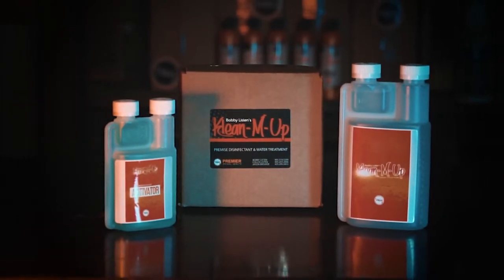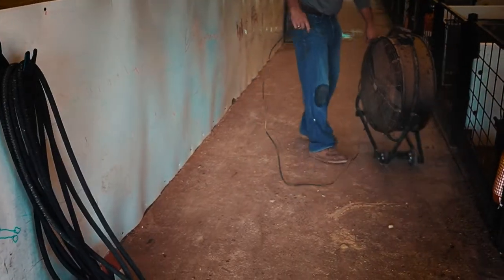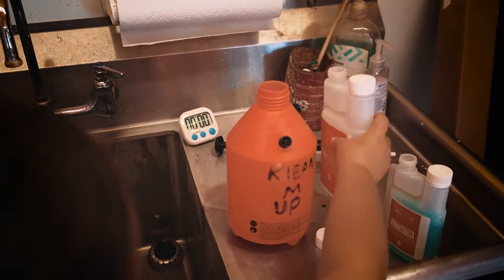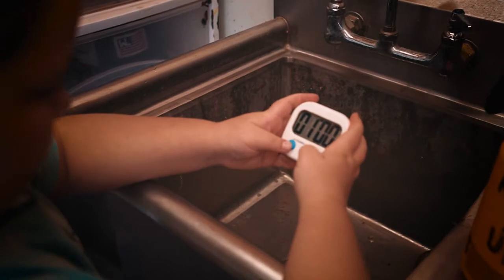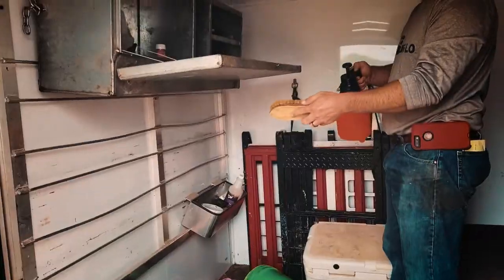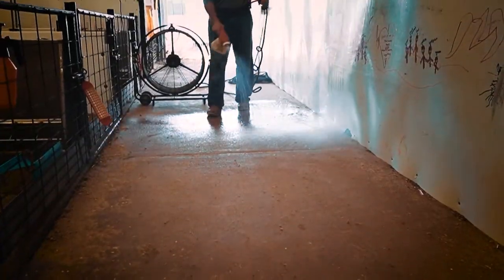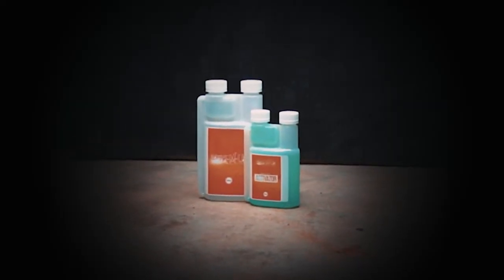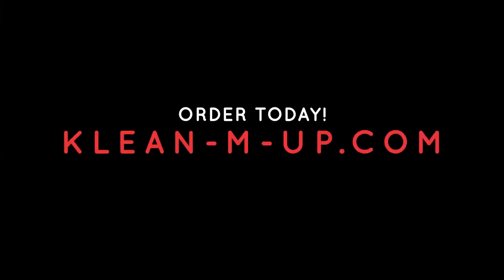KMU Video Final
SOCIALS